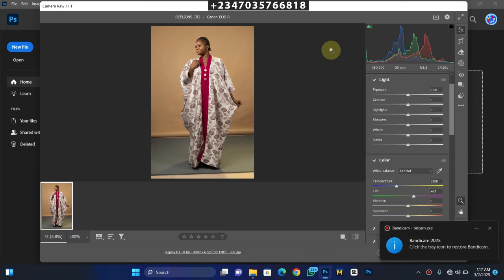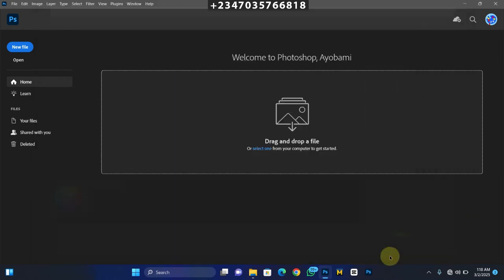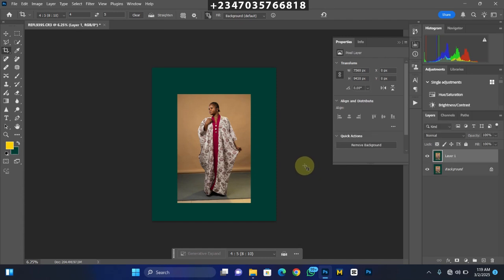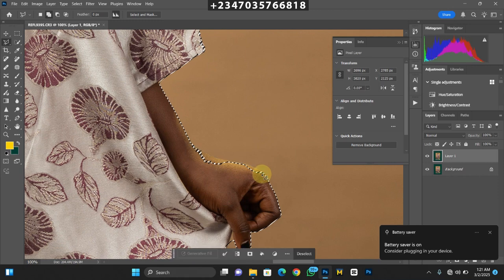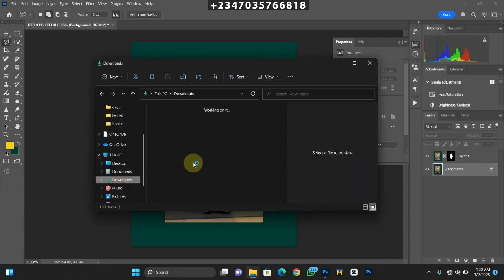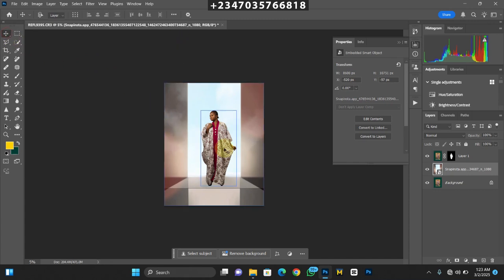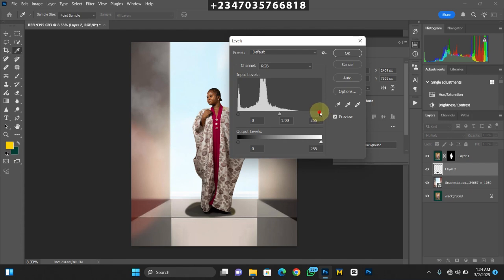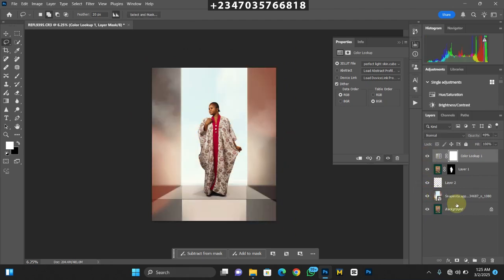Master Photo Manipulation: Pro Editing Tutorial + FREE Files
Unlock your creativity with this step-by-step **photo manipulation and editing tutorial**! 🎨 Whether you're a beginner or a seasoned designer, this video will teach you professional techniques to transform ordinary photos into jaw-dropping art using **Photoshop and Canva**.

🔥 **WHAT'S INCLUDED?**
- FREE downloadable files (PSD, PNG, and Canva templates) to follow along!
- Secret tricks for **realistic compositing**, lighting effects, and color grading.
- Time-saving workflows for **professional-level edits**.